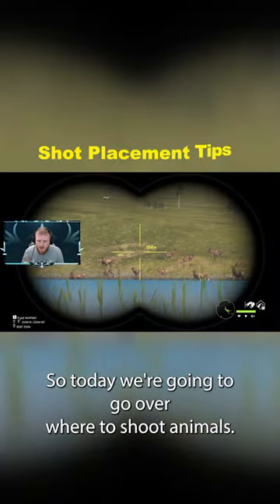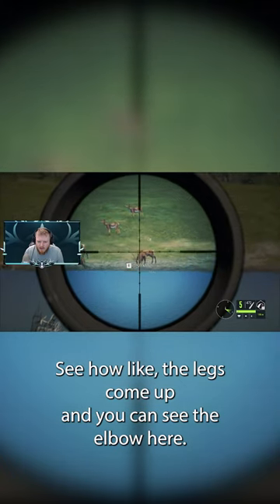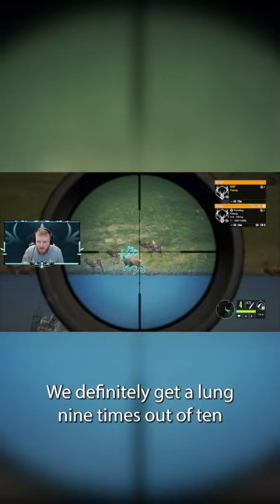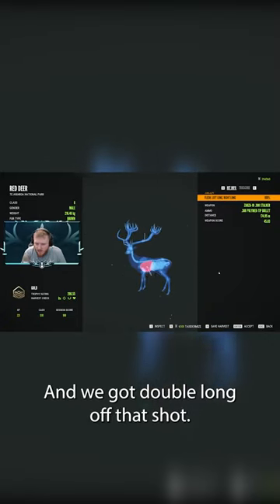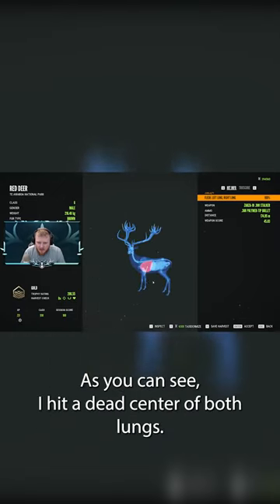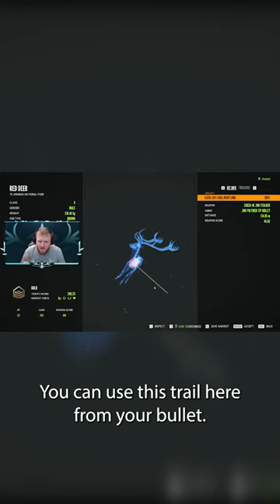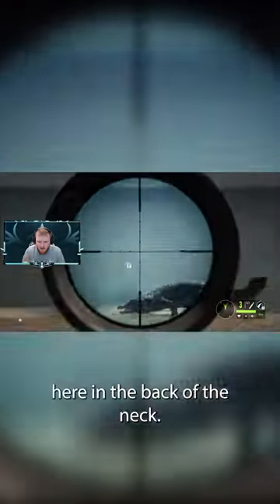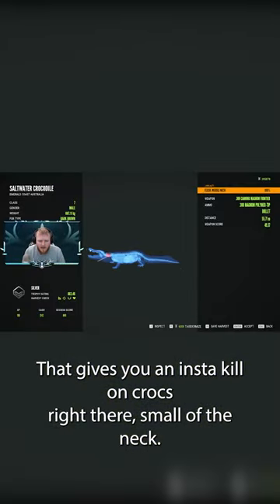Shot Placement Tips